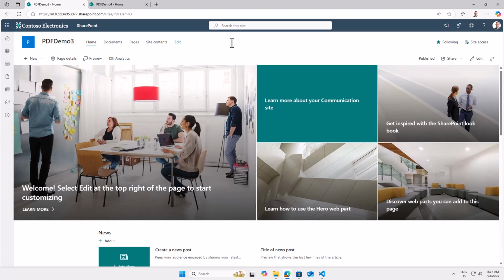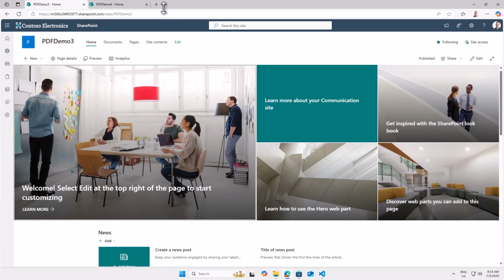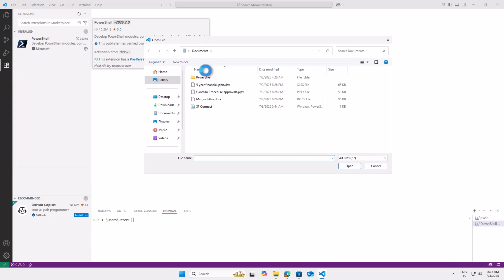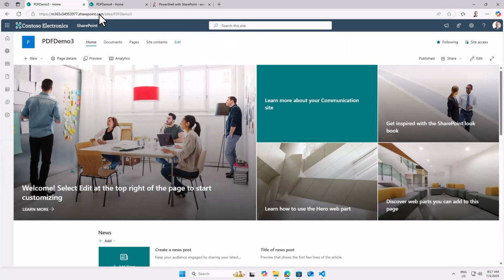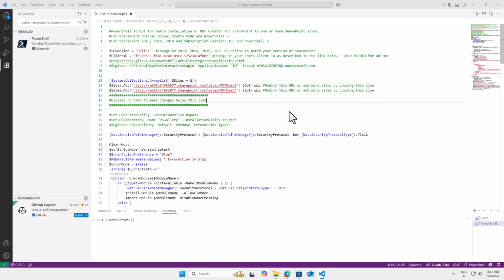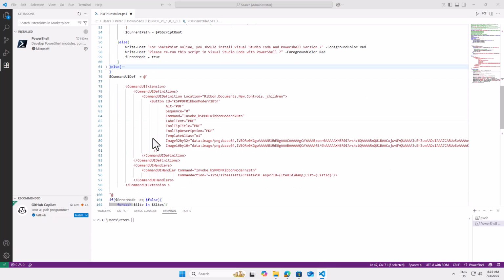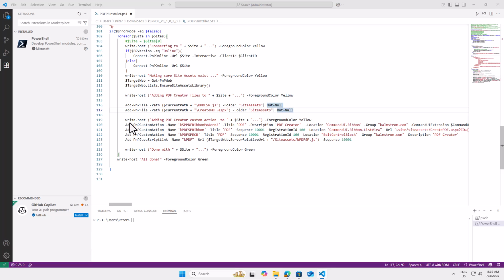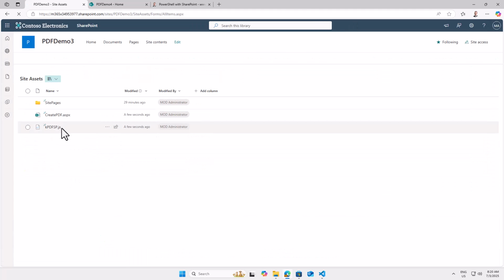PowerShell Script to Install the PDF Creator Sandboxed Solution in SharePoint Online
Create PDF files from SharePoint list data with PDF Creator. Use PowerShell to install  the Sandboxed Solution in multiple sites in SharePoint Online. Soon to be released.